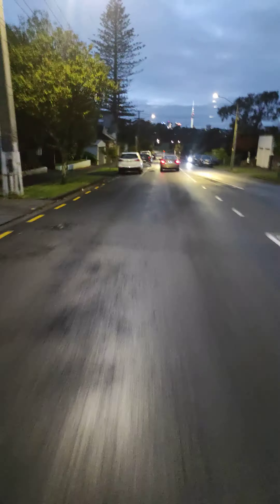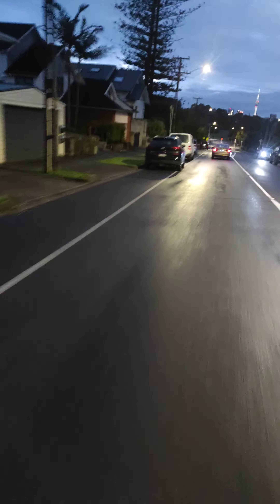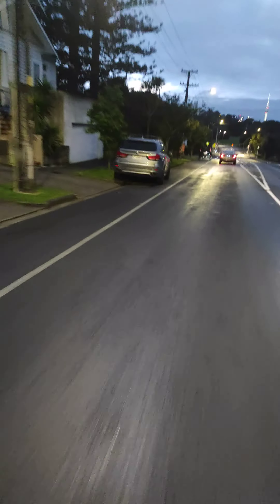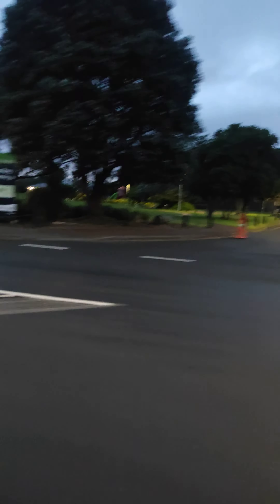Monday morning commute part 2. Westmere